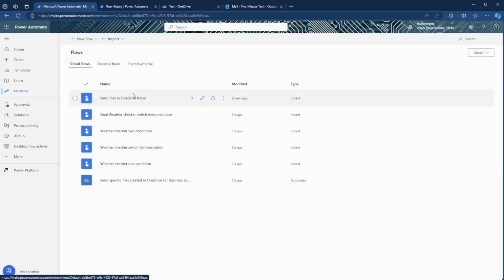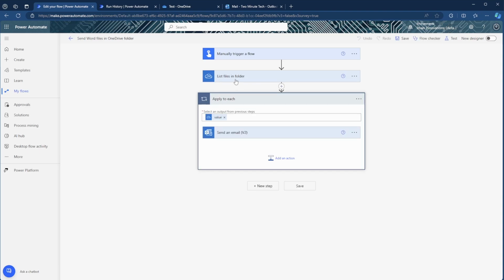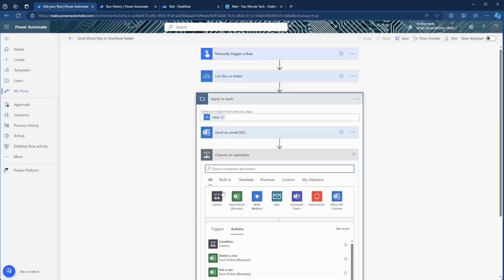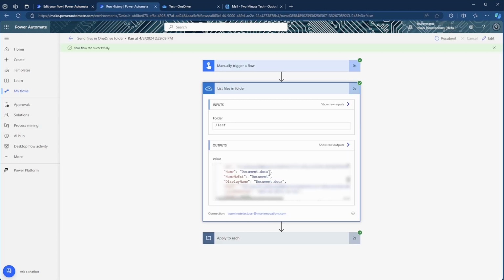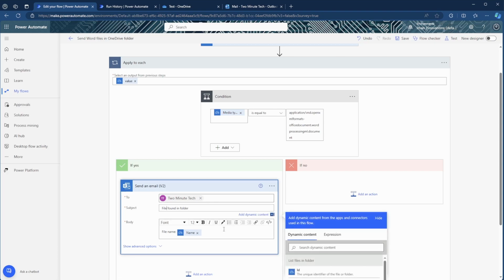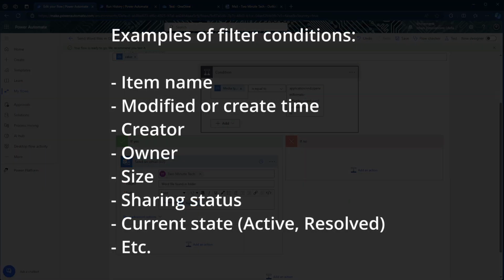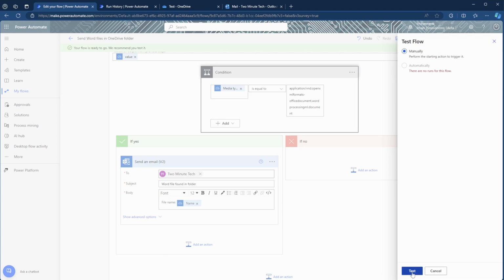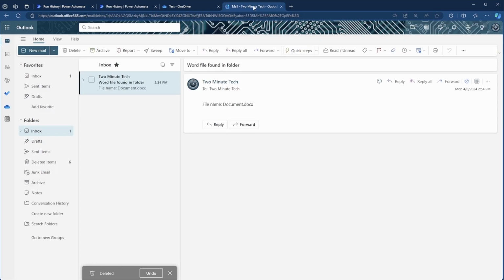Two Minute Tech - Control your Power Automate loops with Conditions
Welcome to Two Minute Tech! In this video, we continue our 30-day journey through Power Automate by learning how to use control loops ('Apply to each') with Condition statements.

Topics covered in this video:

- Why it's important to control loops with Conditions
- How to use Conditions to control when - and how often - a loop runs